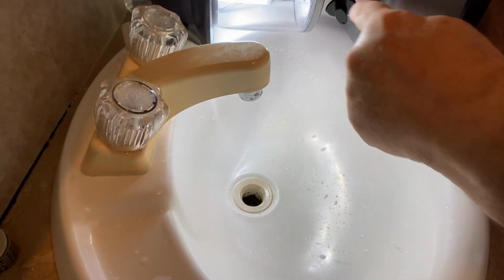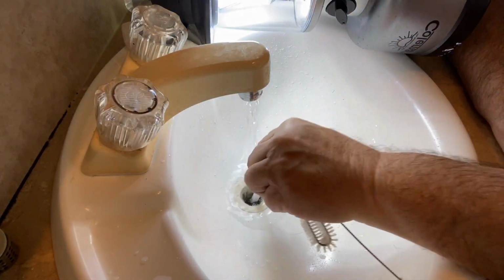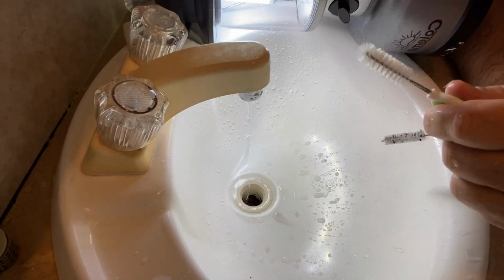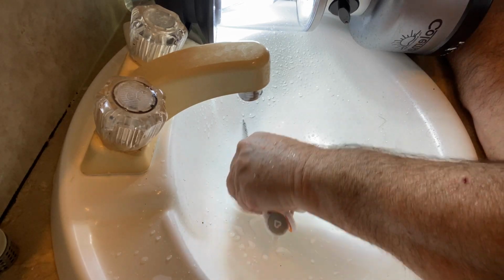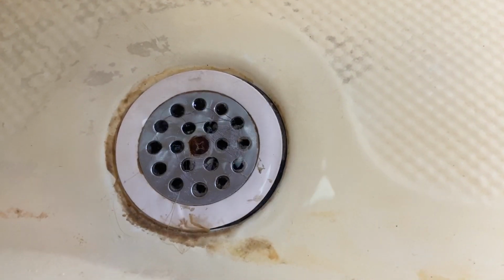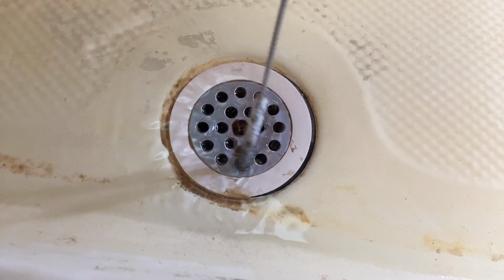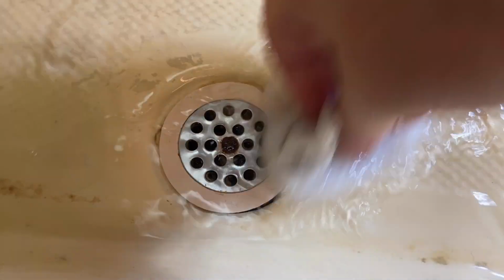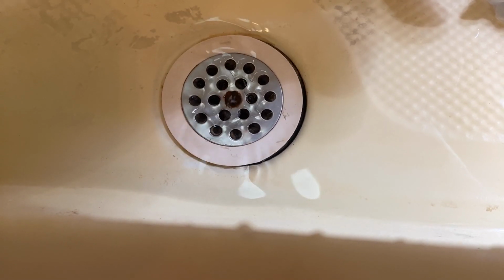RV Hack Cleaning RV Drain Outdoorstaycations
RV Hack Outdoorstaycations show the easy way to be Cleaning Rv sink and Shower Drain. Watch Hughes show you the simple tools he uses to get this done.